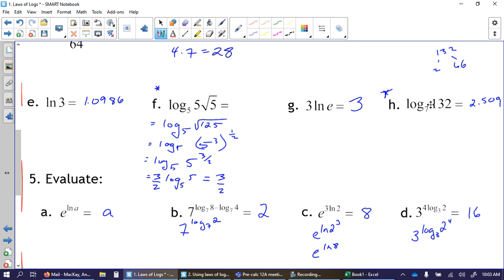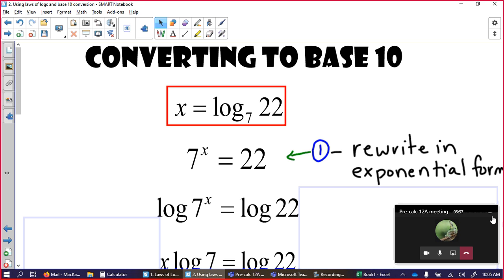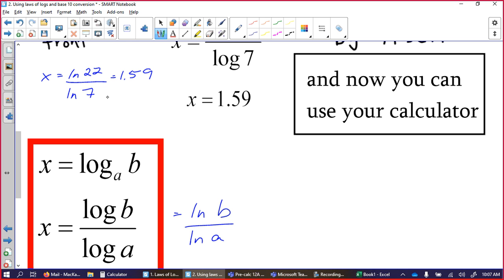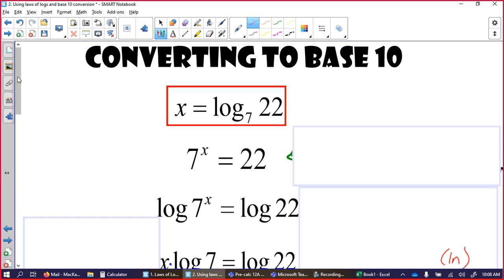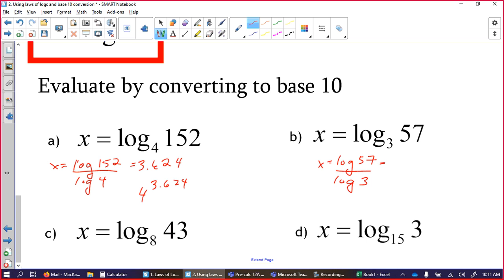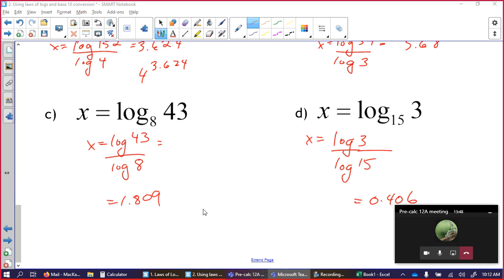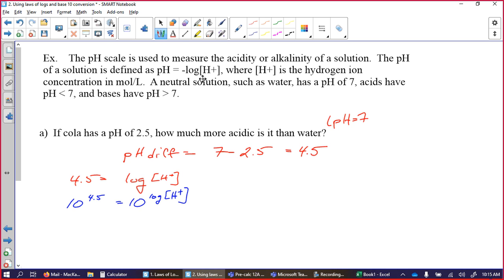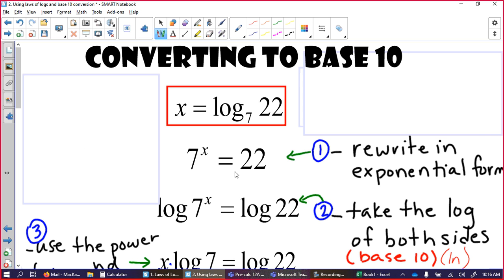May28 converting to base 10